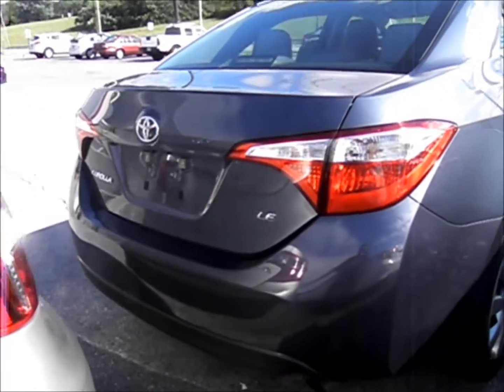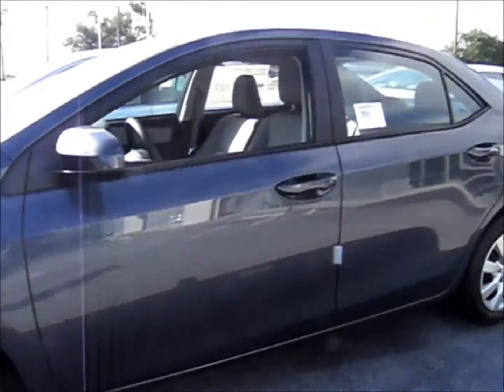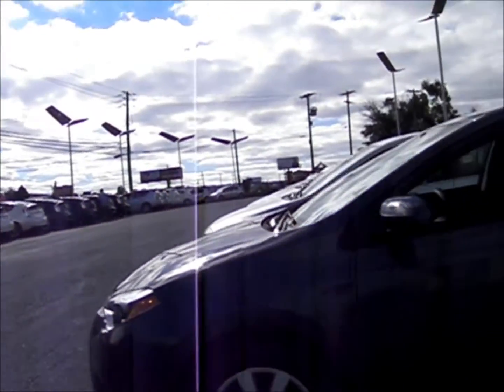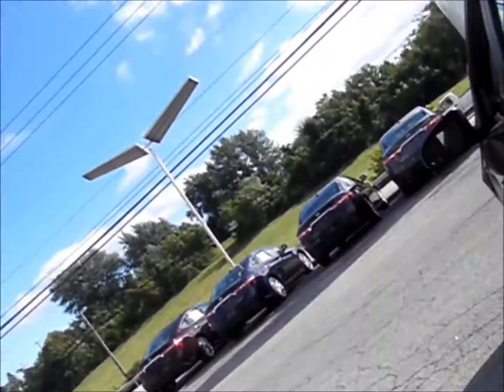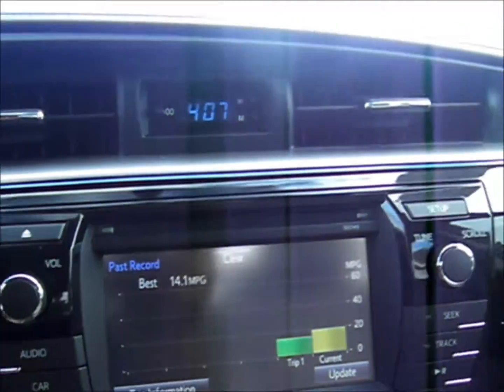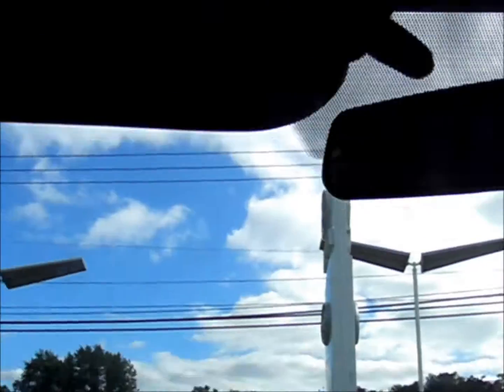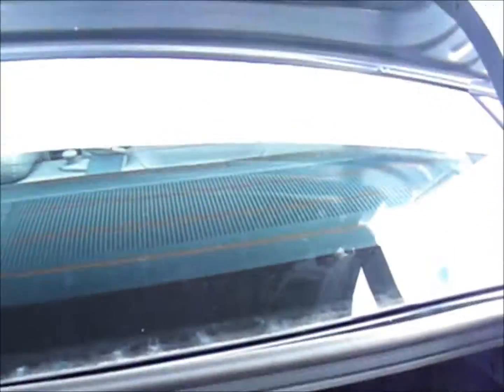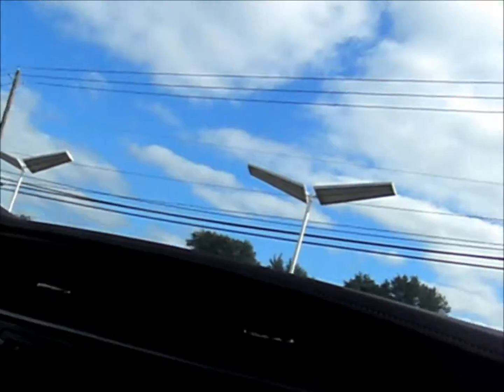2014 Toyota Corolla LE In Depth Review: Start up, Exterior look, Interior look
I do videos of cars so that way people who are looking to buy one know all the info.
This is my first 2014 car video!
My local Toyota dealer finally got in a new Corolla. I would've done something more loaded though.
Toyota has completely changed the car for the better this year. New styling, higher quality interior, better technology, it's better in almost every way.
Special thanks to Performance Toyota.